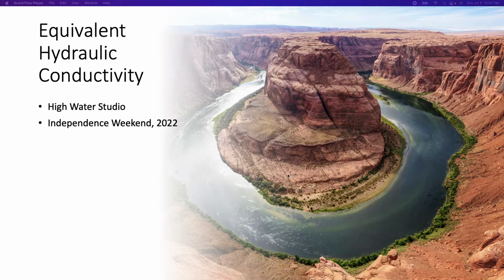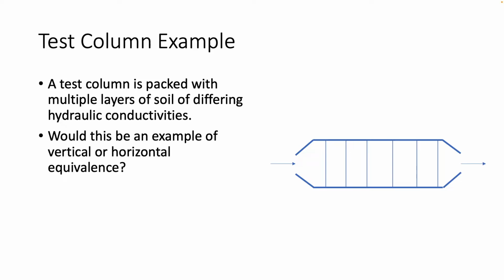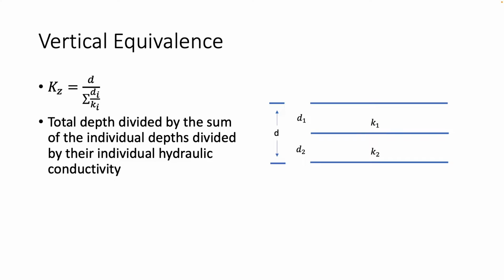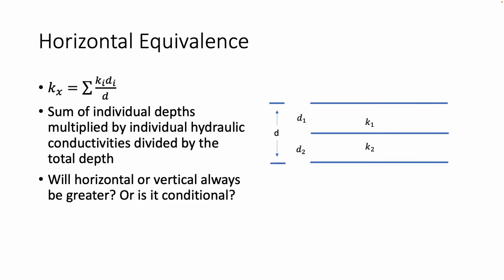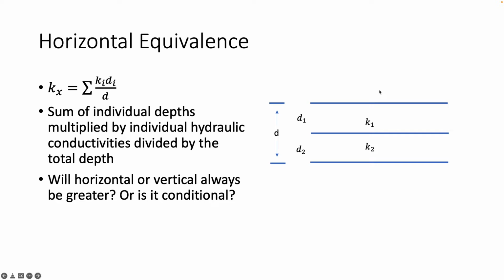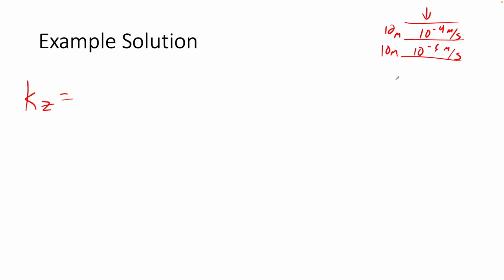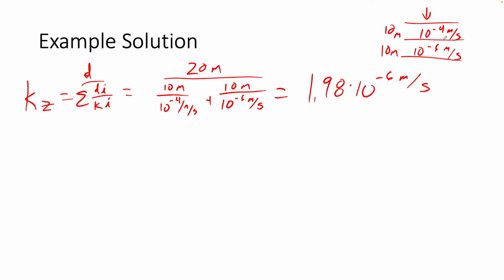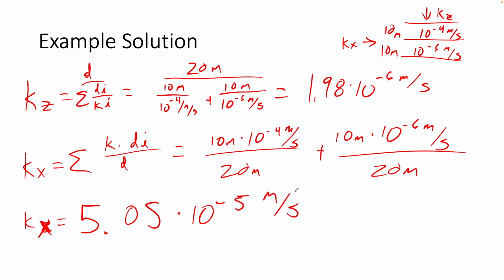Hydraulic Equivalence of Multi-Layer Hydraulic Aquifers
Hello and thank you for joining us for the Fourth of July Weekend,
Today, we cover how to calculate the equivalent vertical and horizontal hydraulic conductivity for multi-layered aquifers.  Thank you and please let use know if you have any questions.